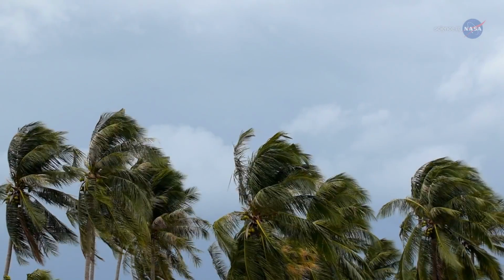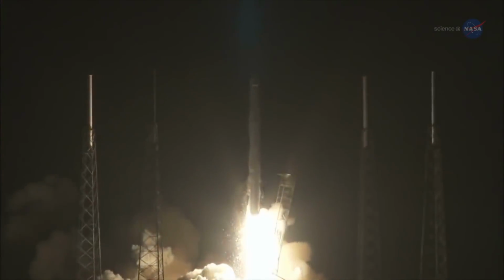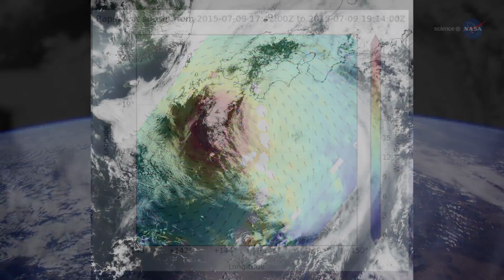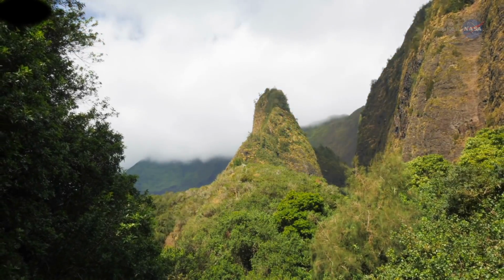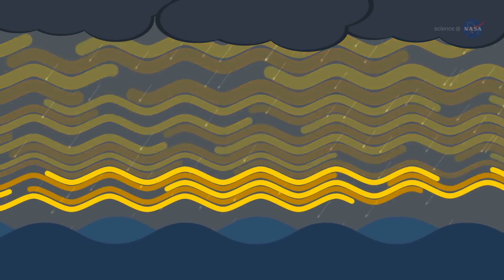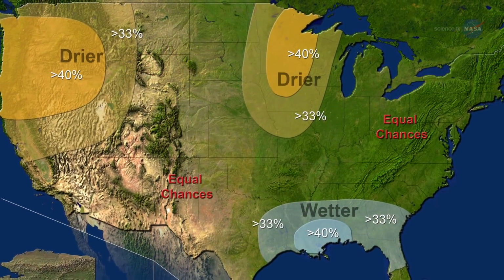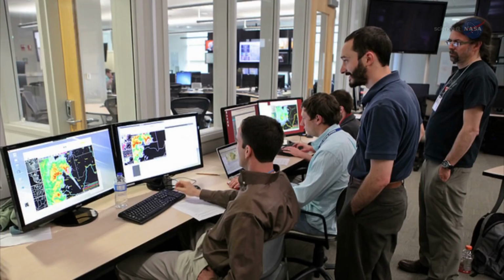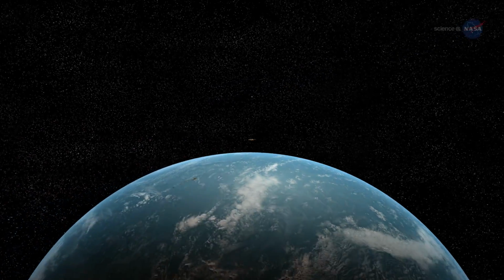ScienceCasts: A New Angle on Global Wind Measurements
for more from the ISS

As hurricane season unfolds, a helpful set of eyes mounted on the International Space Station allows scientists to observe massive storms from a special angle.